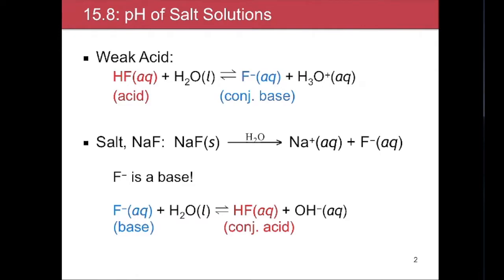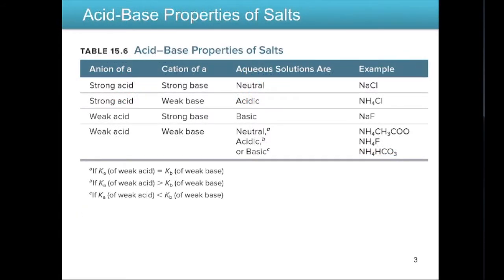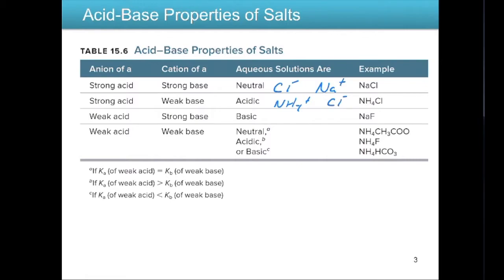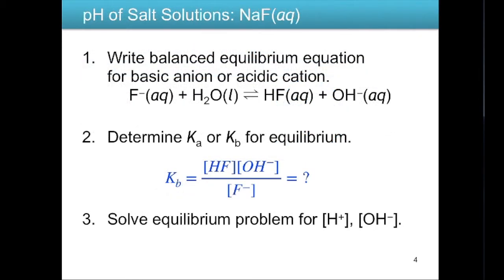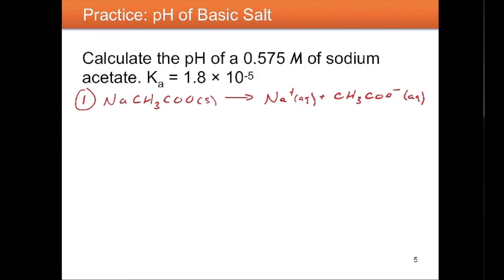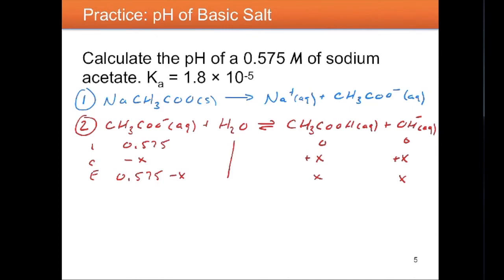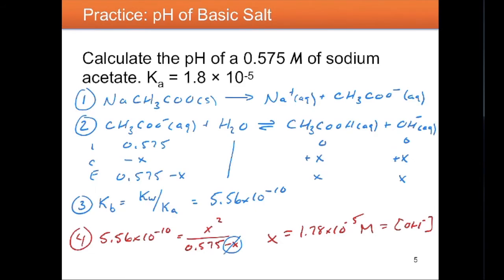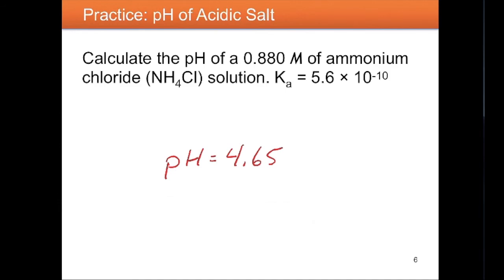CHEM 123 - pH of Salt Solutions (15.9)